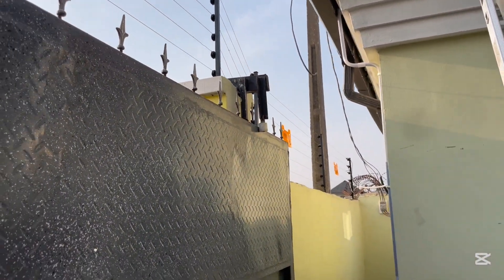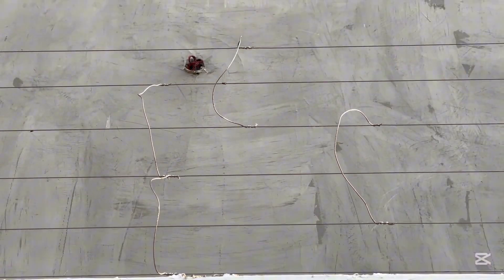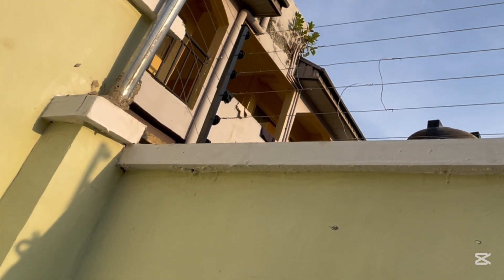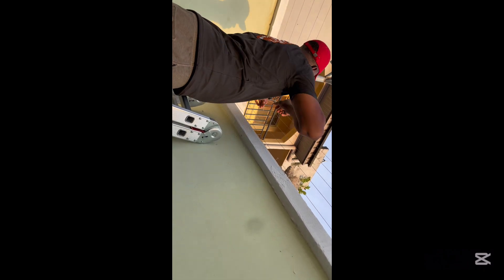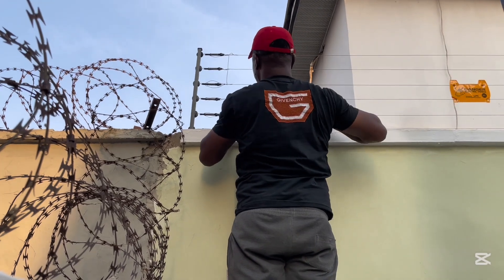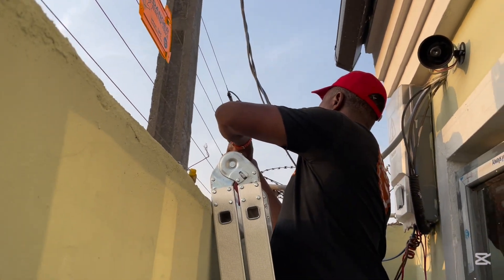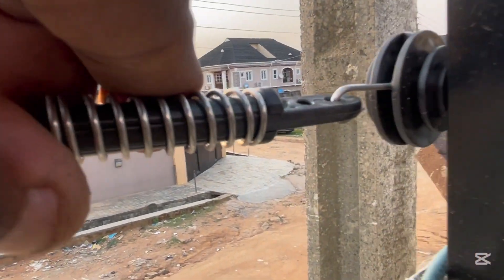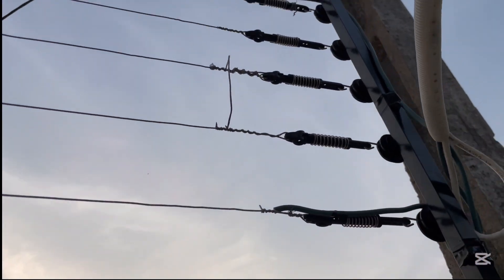HOW I CORRECTED A BADLY CONNECTED ELECTRIC FENCE.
In this video, I visited a site where I noticed the installer did almost everything wrong in connecting an electric fence and had to expose those errors and I did the right connection. This video teaches you avoidable errors in electric fencing and even connects it to the Nemtek Wizord Energizer. Sit back and enjoy.